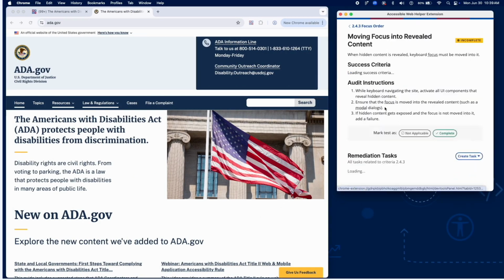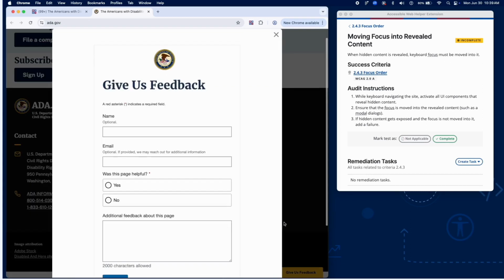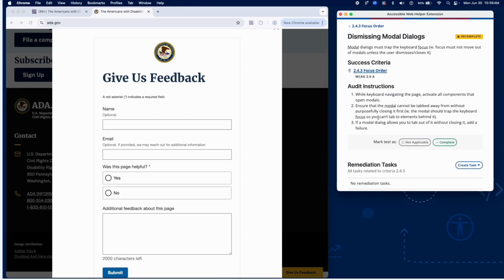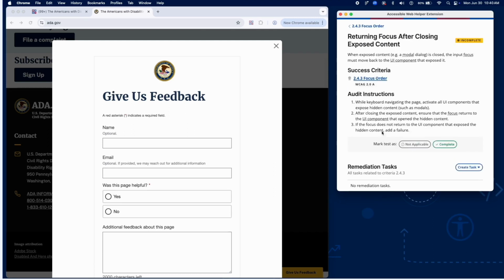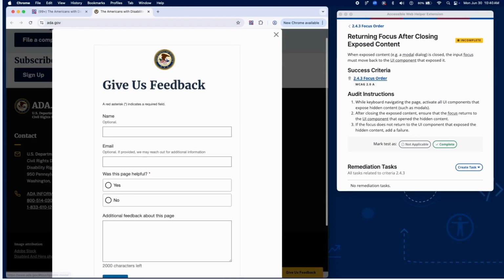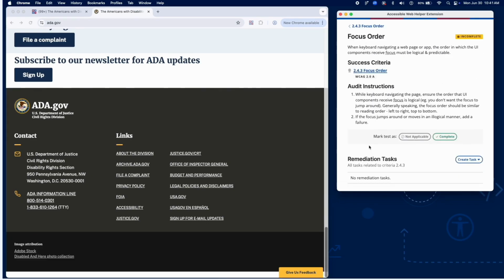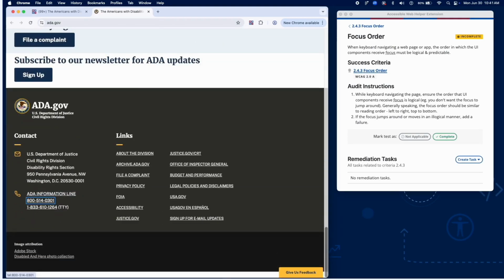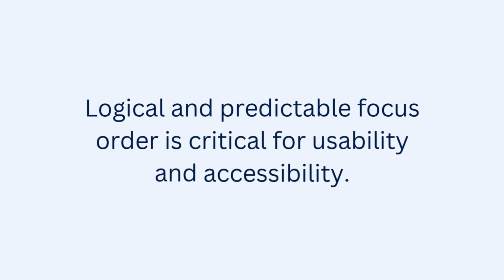Testing 2.4.3 Focus Order | Manual WCAG Auditing Tutorial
This video is part of our Manual Audit Mondays series, a weekly look at how to manually test specific WCAG success criteria using the Accessible Web RAMP Audit Grid and our Chrome extension. Each session includes a testing demo and a live Q&A with a certified accessibility expert.

This week, we're focusing on WCAG Success Criterion 2.4.3 Focus Order. This criterion ensures that as users navigate with a keyboard or other assistive tech, the focus moves through the page in a logical and meaningful order, matching the visual layout and intended experience.